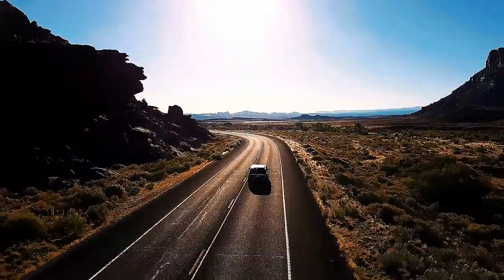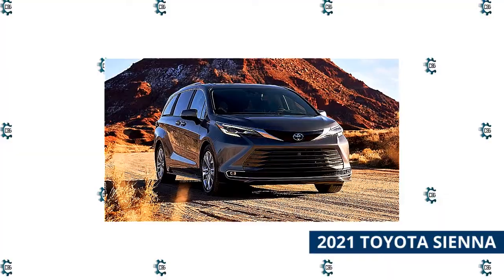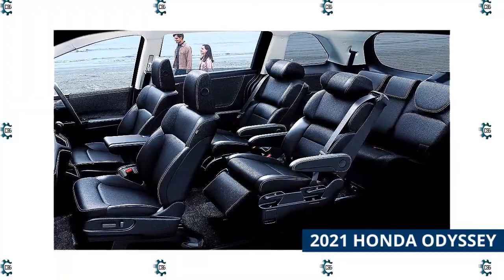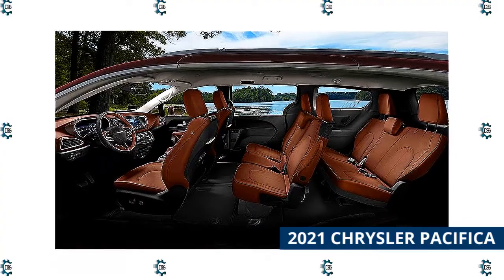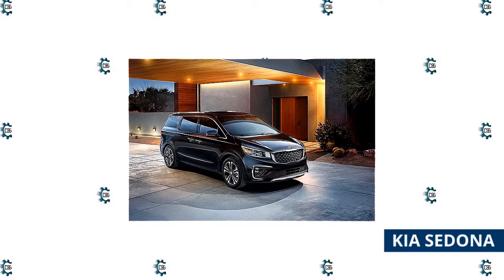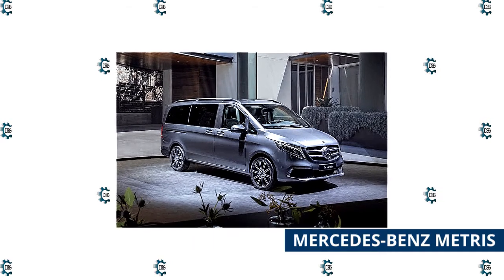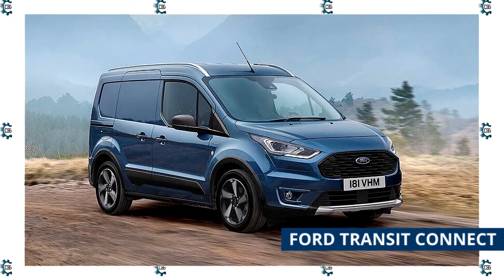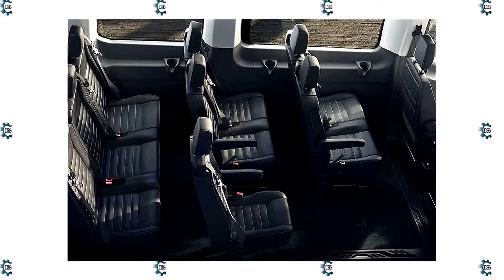Best New Minivans and Vans of 2021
Minivans aren't always dull to drive, as seen by the Honda Odyssey.

They can also be extremely efficient, particularly the Chrysler Pacifica with its optional plug-in hybrid engine and the Toyota Sienna hybrid. Are you on a limited budget? The minivan to get is the Chrysler Voyager. The Kia Sedona has an excellent warranty and SUV design elements, but rainy-day drivers may choose the Toyota Sienna or Pacifica for their available all-wheel-drive systems.